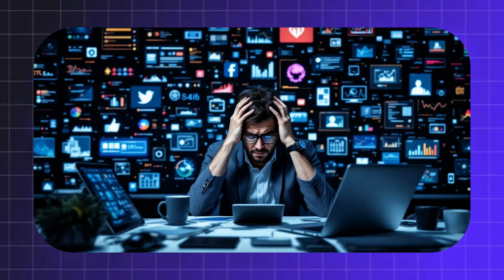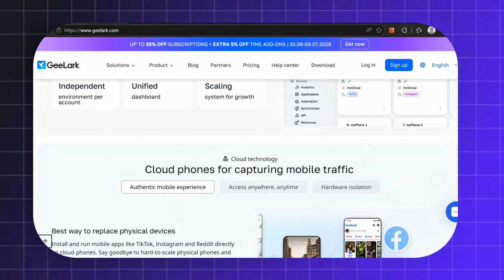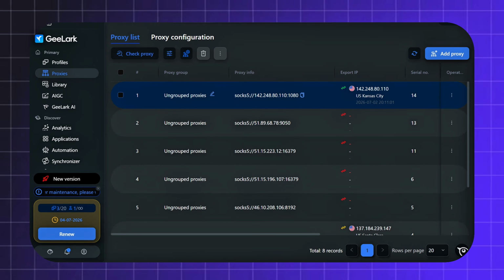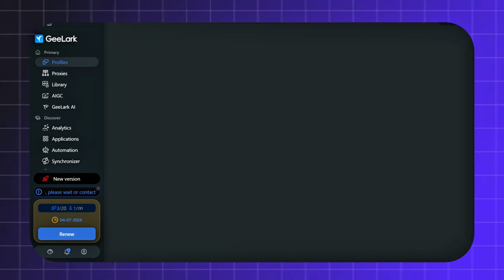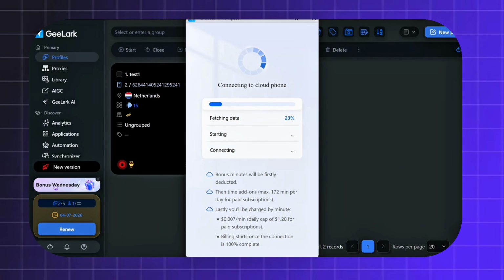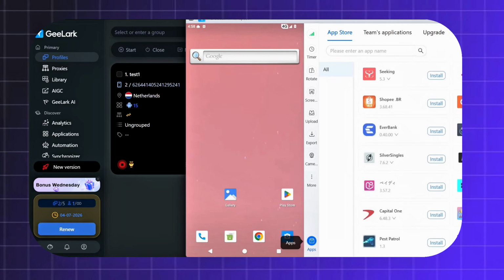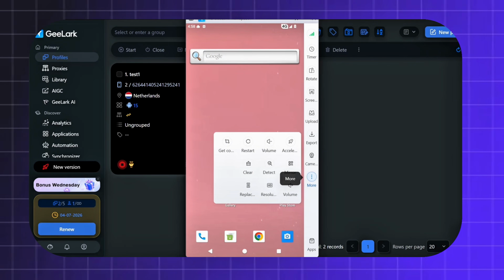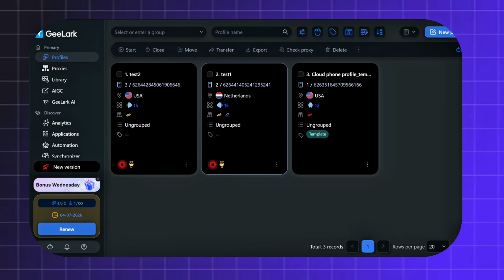GeeLark AI Cloud Phone Tutorial 🔥 Automate Unlimited Social Media Accounts!